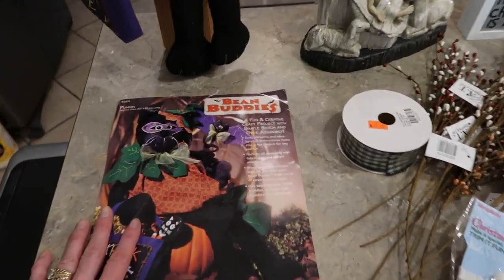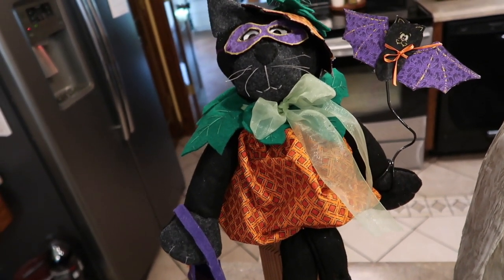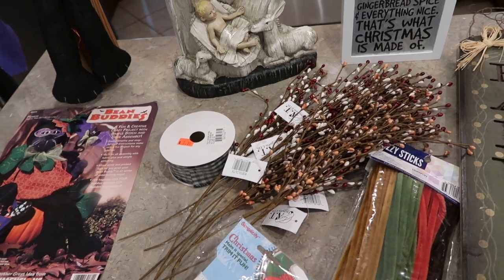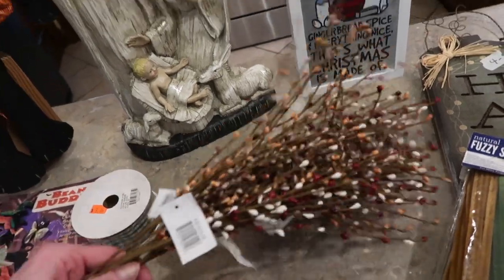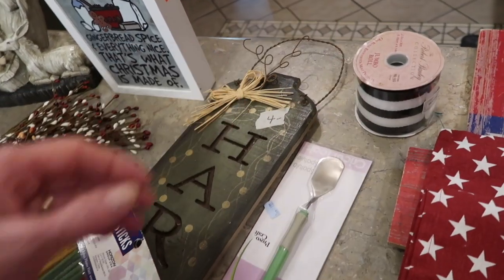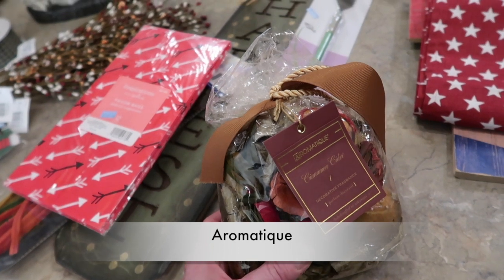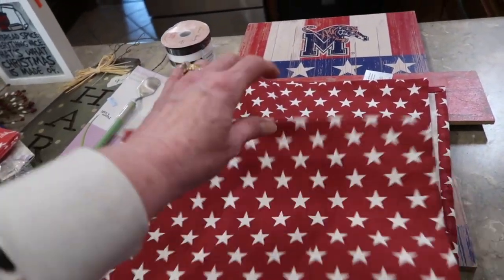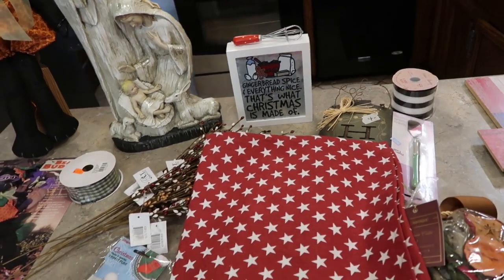Thrifted Finds April 2021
Join me as I showcase thrifted finds for this month.

🗄REFERRAL & Discount  LINKS:
(not a scam at all!!!)